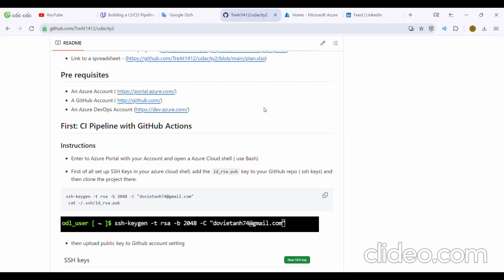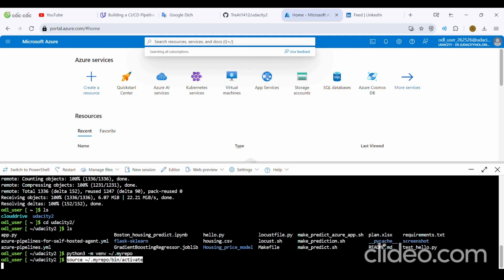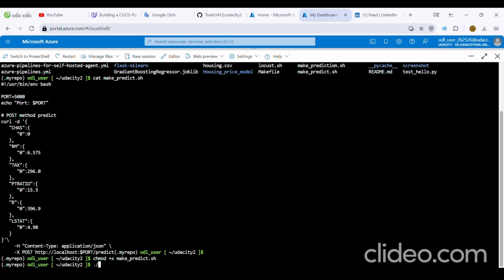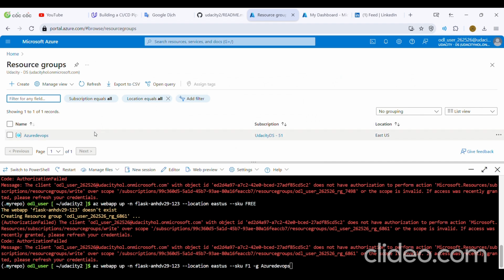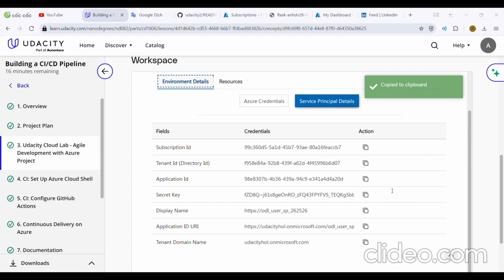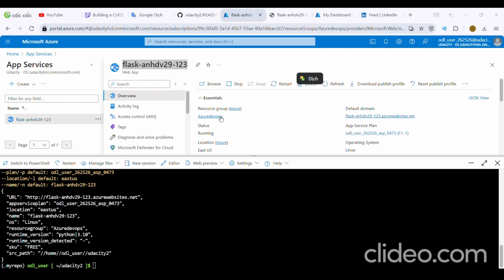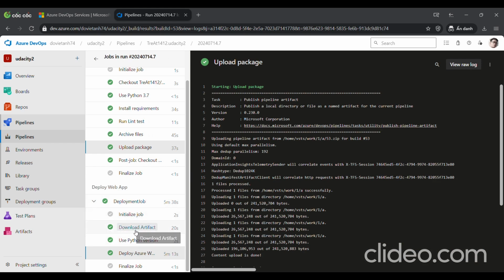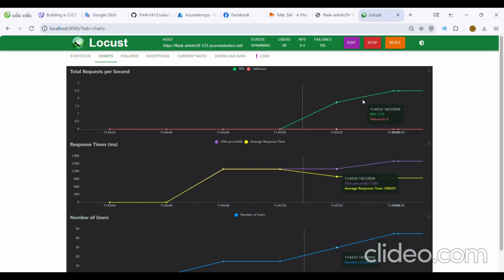azure devops udacity 2